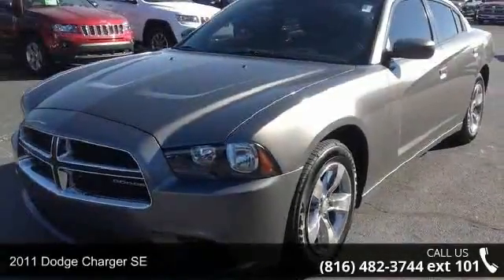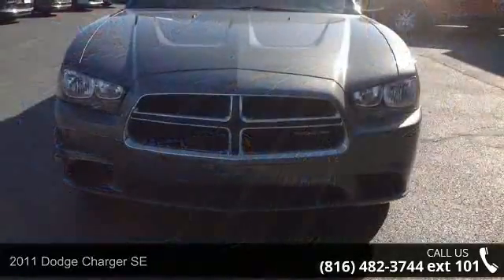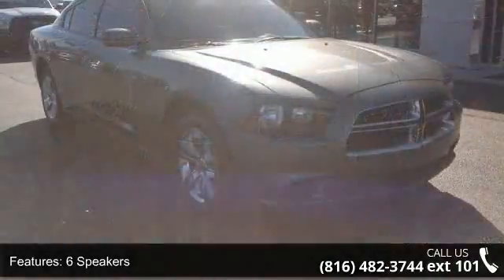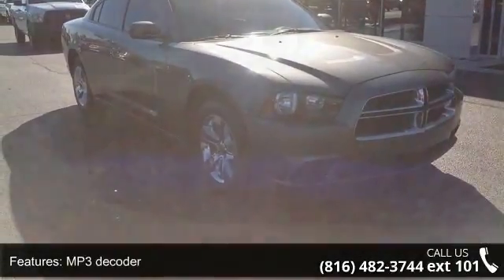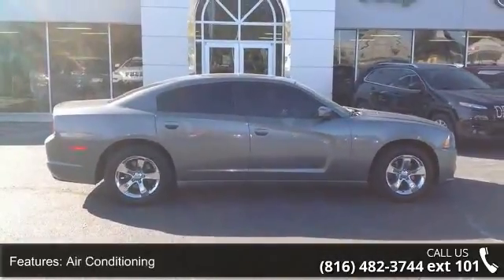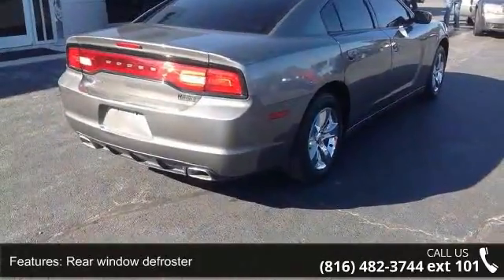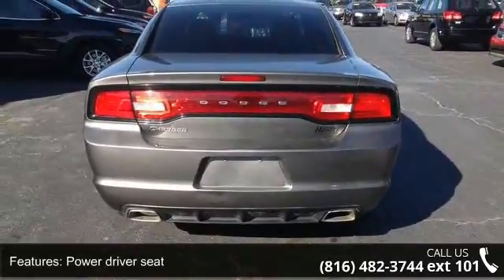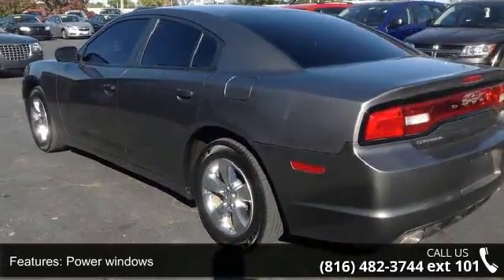2011 Dodge Charger SE - Jay Hatfield Certified Pre-Owned ...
Wow! What a sweetheart! Flex Fuel! Be sure to take advantage of purchasing this handsome 2011 Dodge Charger. With plenty of passenger room, you won't have to worry about being cramped when it's more than just you in the car.